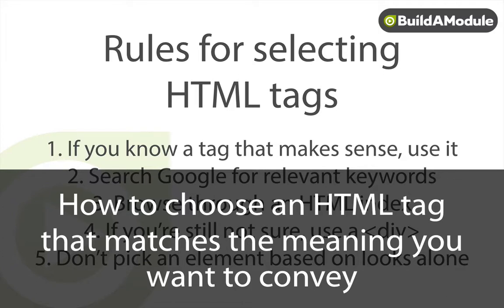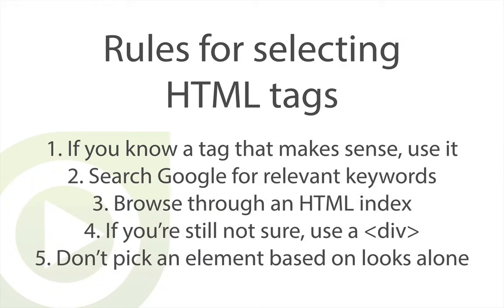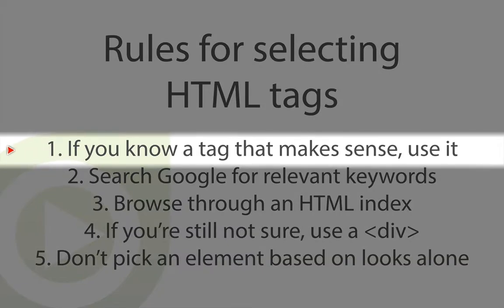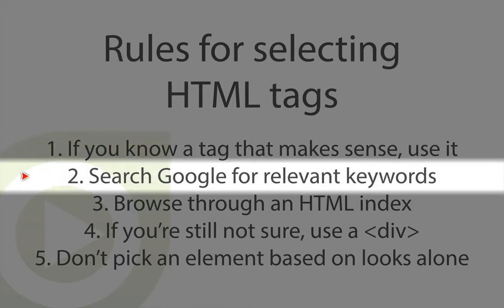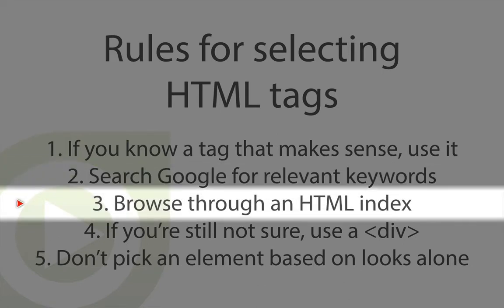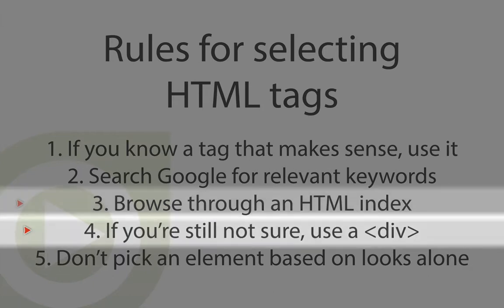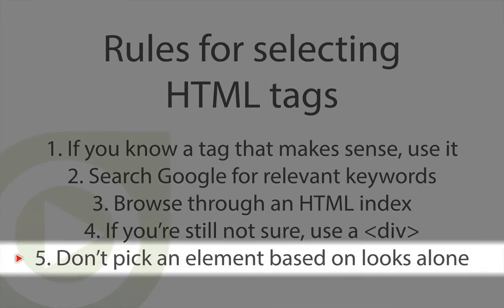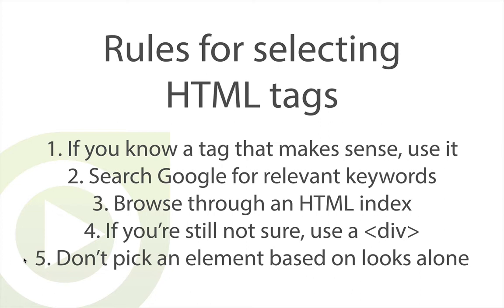9. How to choose an HTML tag that matches the meaning you want to convey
Knowing what we know now about how CSS can be used to style any HTML element, we're no longer tied to using certain HTML just because of how it looks. So, how do we decide which element is the right one to use for a particular context? That's exactly what we start to explore here.